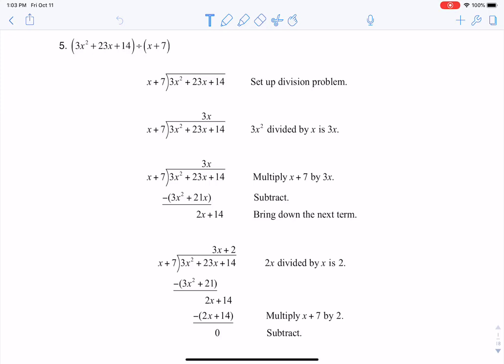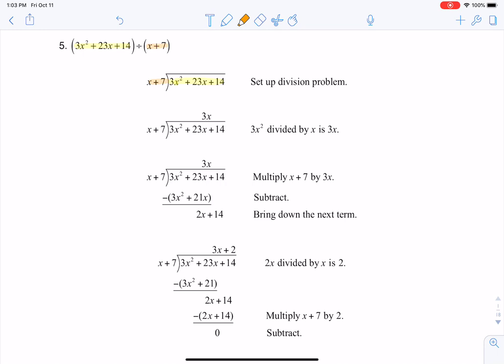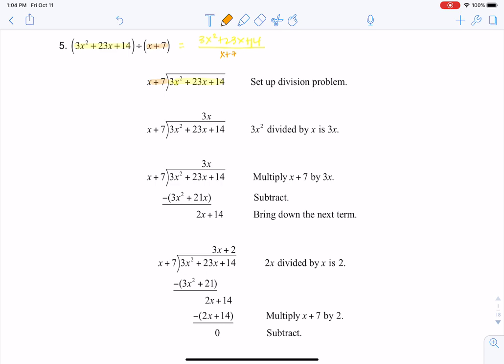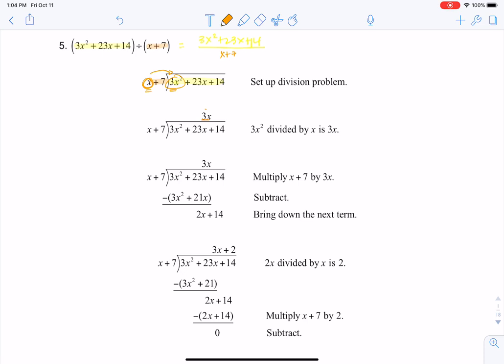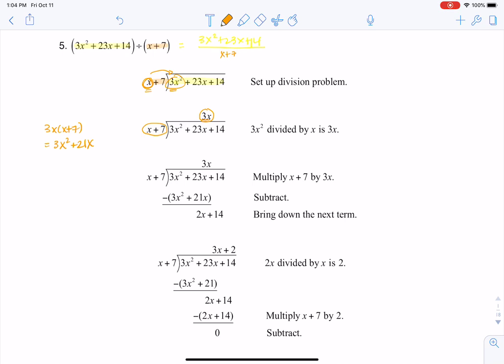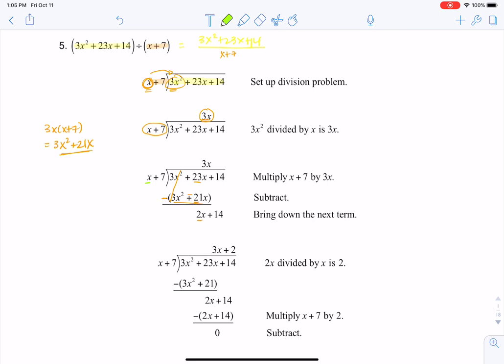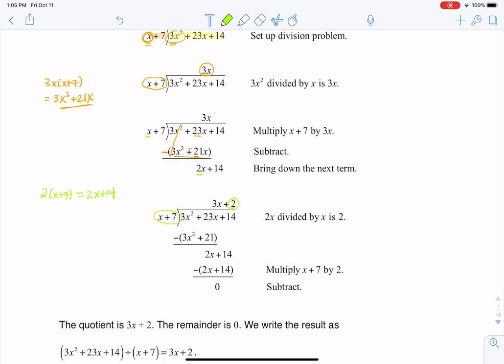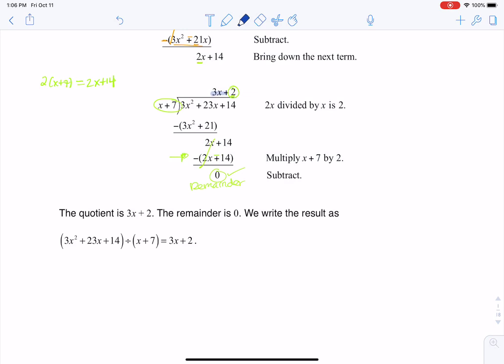Math 31 HW Section 5.4 #5